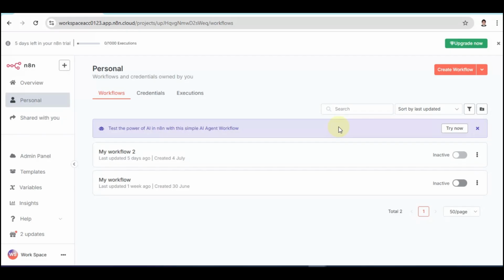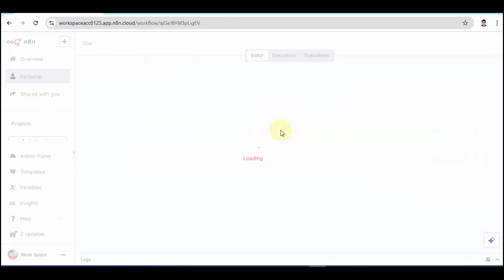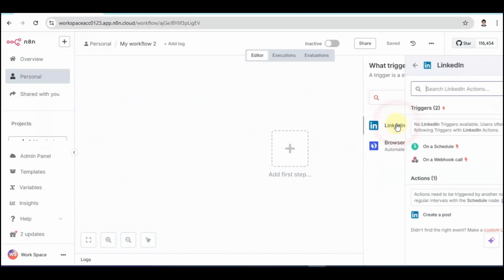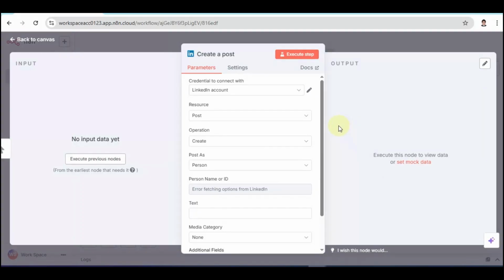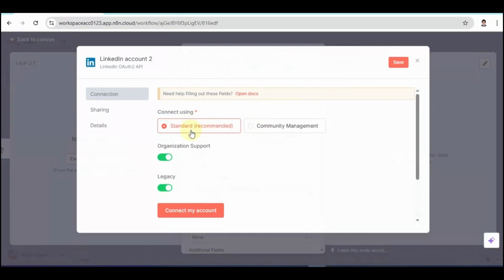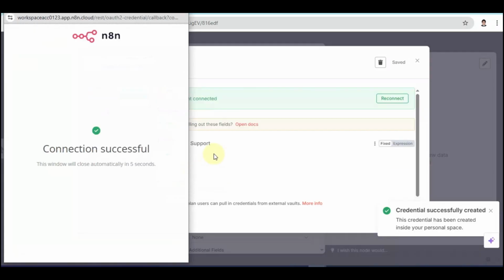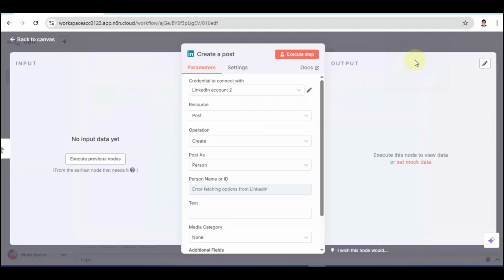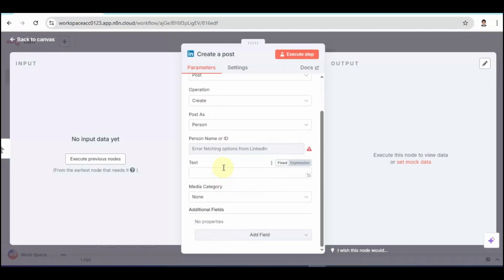How to Connect LinkedIn to n8n | Integrate n8n to LinkedIn 2025 (Step-by-Step-Guide)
Want to automate your LinkedIn tasks with custom workflows? In this tutorial, I’ll show you how to connect LinkedIn to n8n — so you can post content, sync leads, or track analytics directly from your automation workflows.

Since LinkedIn’s API is more limited than others, I’ll walk you through the realistic methods to integrate it using either official endpoints, third-party services, or browser-based workarounds.

You’ll learn:

    How to connect your LinkedIn account to n8n

    How to authenticate using OAuth or access token

    What you can automate: posting updates, capturing leads, syncing analytics

    Bonus: Workarounds using LinkedIn Ads API or Zapier bridges